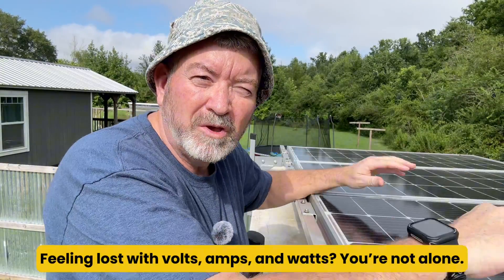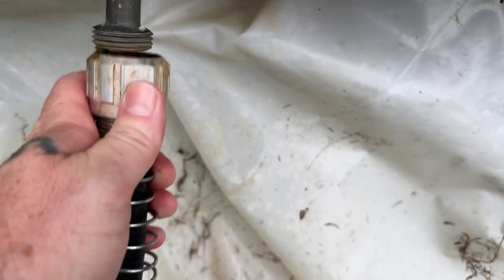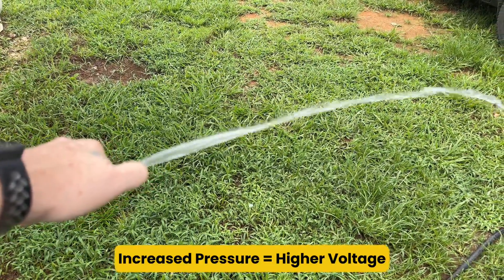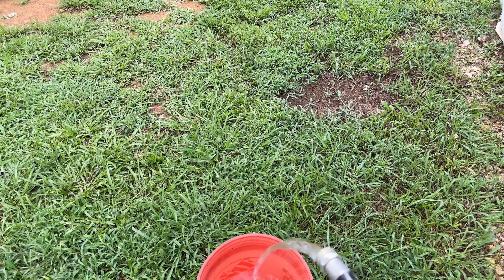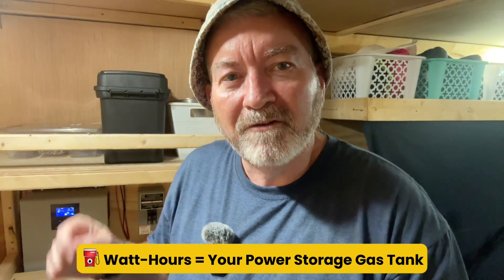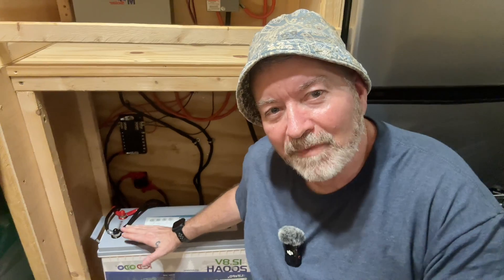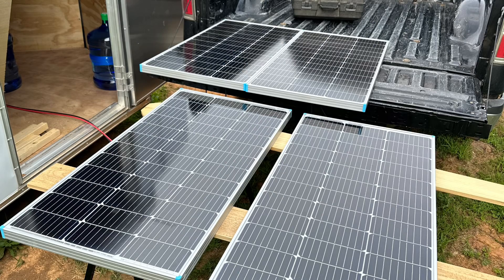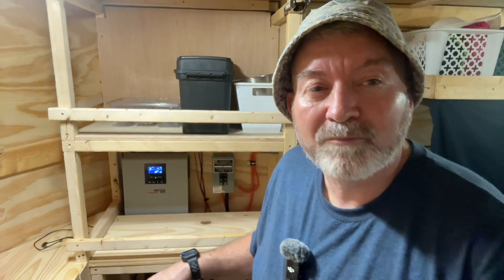Volts, Amps & Watts Explained Simply (Solar for Beginners)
If you’re trying to power a shed, tiny home, camper—or just get started with solar—understanding volts, amps, and watts is where it all begins. In this beginner-friendly episode, I break it down using water hose demos, real-life examples, and my own off-grid battery setup.

✅ Learn what volts, amps, watts, watt-hours & amp-hours actually mean
✅ See how to size your solar system using real math (no fluff)
✅ Watch me explain it all using a Redodo 12V 200Ah LiFePO₄ battery in my trailer camper

Hey, I’m Kevin, also known as PawPaw, and I’m on a mission to help folks find financial peace and prepare for a secure retirement, even on a low income. I’m here to share my journey, practical advice, and tools to help you save, budget, and thrive, no matter where you’re starting from.